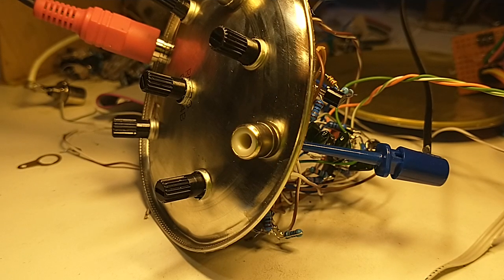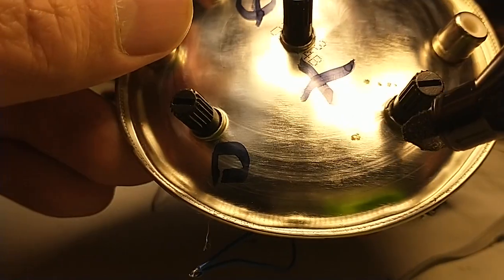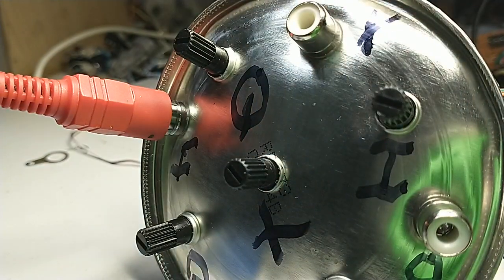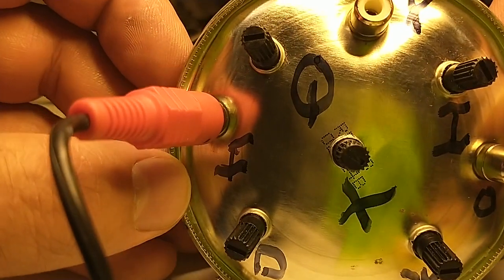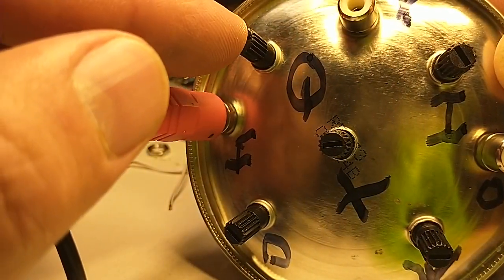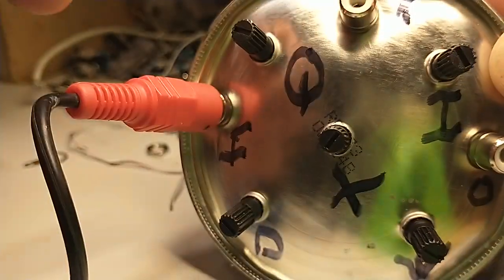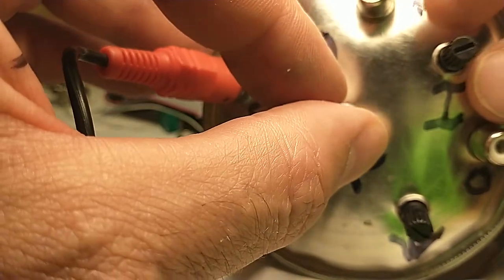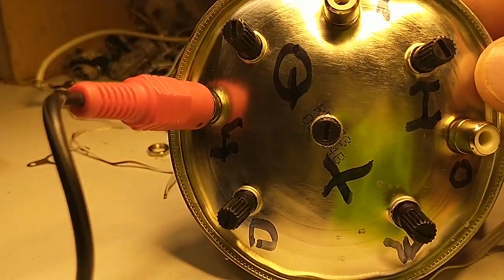New diode ladder filter prototype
Point to point VCF, inspired by the EFM diode ladder with a couple nifty extras! This will become an actual Eurorack module called the MantisLadder, available (eventually) at my brand new store over